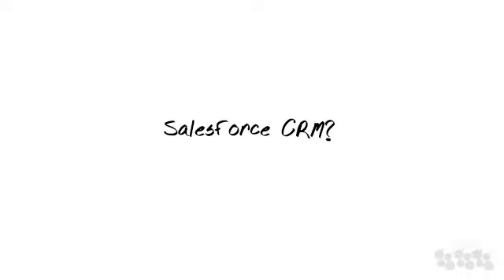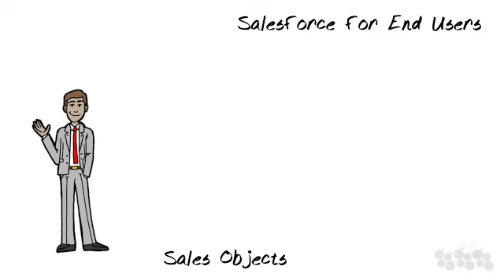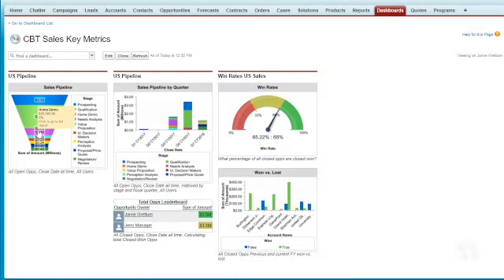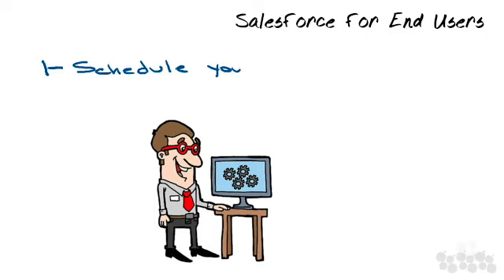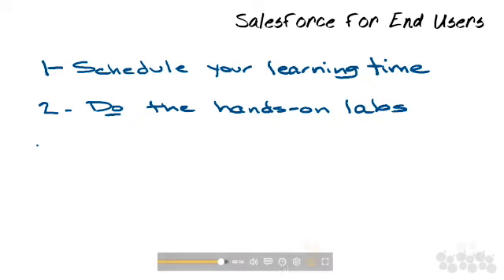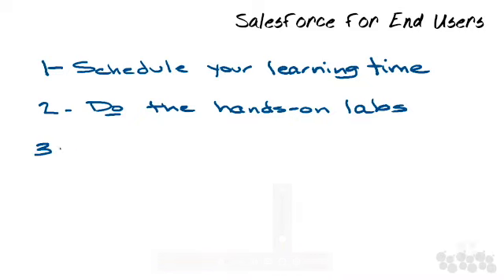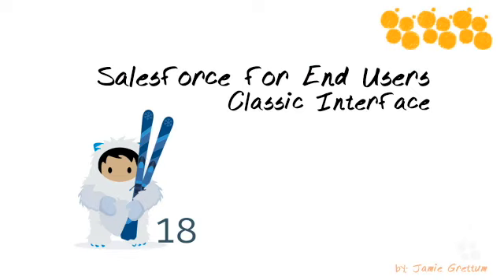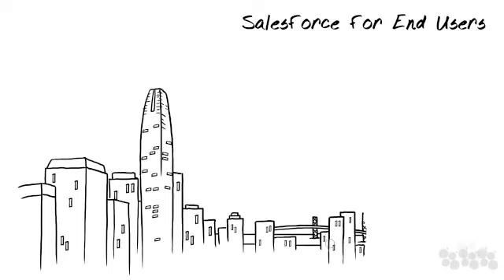Salesforce for End Users - Classic Interface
In this video, Jamie Grettum covers using Salesforce as an end user, in the classic interface. The interface for Salesforce is relatively intuitive, but high stakes means that guessing at core features can lead to costly mistakes. Dispel any doubt you might feel with this walkthrough.

This video introduces Jamie's CBT Nuggets series on using and navigating Salesforce. She made the course for end users. So whether you're in sales, business development, inside sales, marketing, even sales support, this course can help introduce you to Salesforce's core features and functionality.

When it comes to customer relationship managers, Salesforce tends to lead the pack. Whether you need it for tracking leads, planning for events, coordinating calls, monitoring marketing campaigns, sorting contacts, and managing accounts, Salesforce can provide a boost to your profits and productivity.

In all CRMs, there's a core set of features to hold information related to the business and people you interact with. With Jamie's series, you'll see how to store that information, retrieve it, and — most importantly — use it.